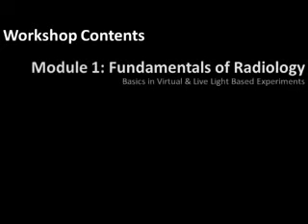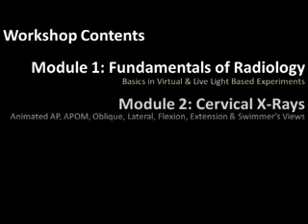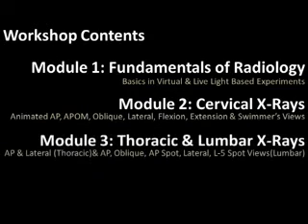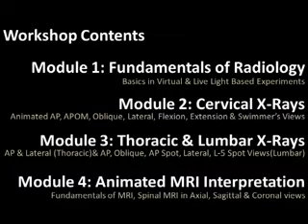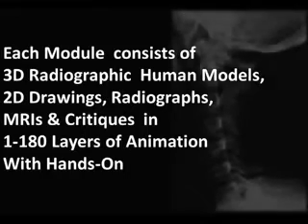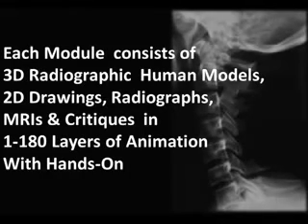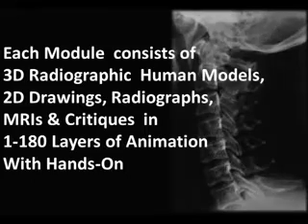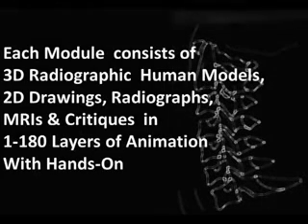Spinal Radiology in Virtual Animation - World's 1st Animated Radiology Workshop for Physiotherapists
"Digital Teachings" Presents

"Spinal Radiology in Virtual Animation"

A Systematic, Easily Understandable, Practical Approach for Physiotherapists.

A Digital Workshop With Cutting-Edge Futuristic Teaching Technology

This workshop is organised by Padmashree Institute of Physiotherapy, Bangalore and Vinayaka Missions College of Physiotherapy, Salem.

Date:
23, 24 June 2012 - Padmashree Institute of Physiotherapy
14, 15 July  2012 - Vinayaka Missions College of Physiotherapy

Contents:
Module 1: Fundamentals of Radiology - Basics in Virtual & Live Light Based Experiments

Module 2: Cervical X-Rays - Animated AP, APOM, Oblique, Lateral, Flexion, Extension & Swimmer's Views

Module 3: Thoracic & Lumbar X-Rays - AP & Lateral (Thoracic)& AP, Oblique, AP Spot, Lateral, L-5 Spot Views(Lumbar)

Module 4: Animated MRI Interpretation - Fundamentals of MRI, Spinal MRI in Axial, Sagittal & Coronal views

Special Features:
Each Module  consists of 3D Radiographic  Human Models, 2D Drawings, Radiographs,  MRIs & Critiques  in  1-180 Layers of Animation With Practicals.

Fee: Rs.1000/-